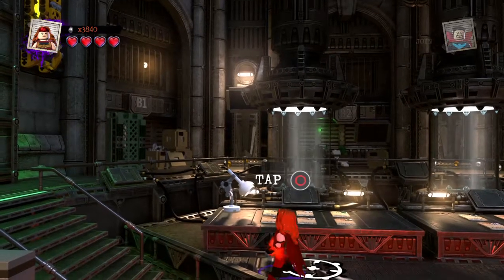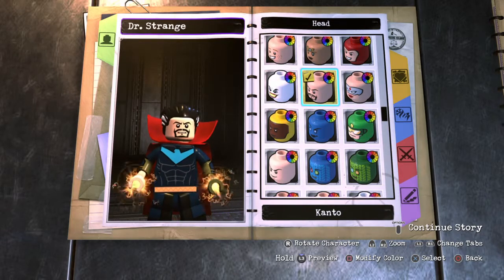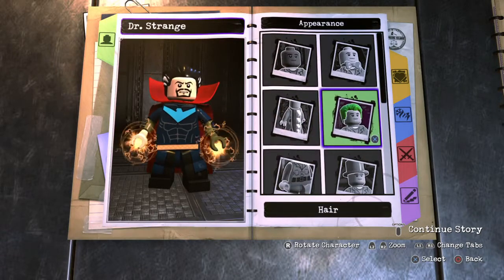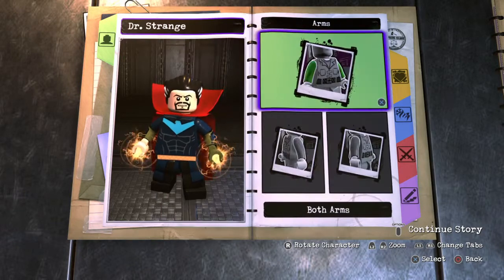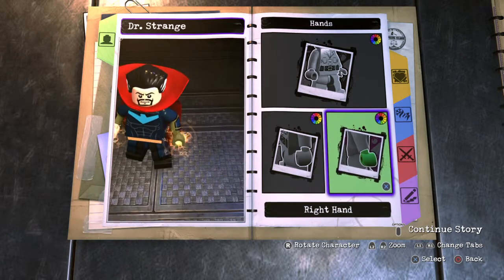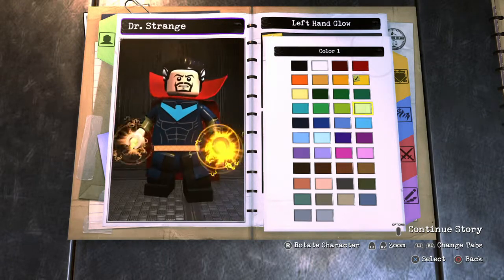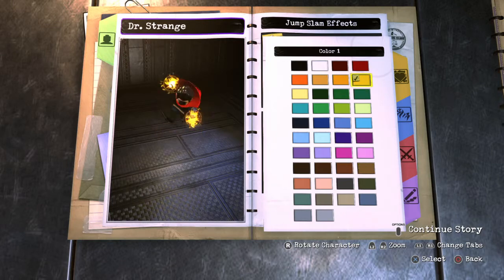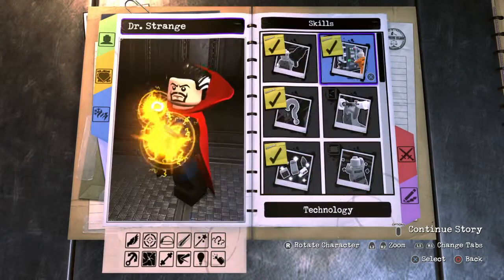LEGO® DC Super-Villains How to make Dr. Strange